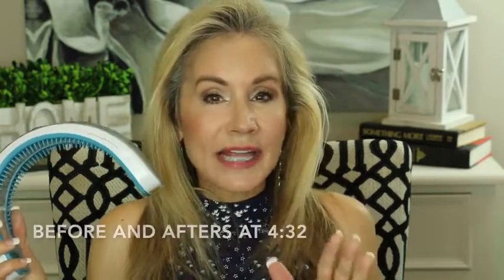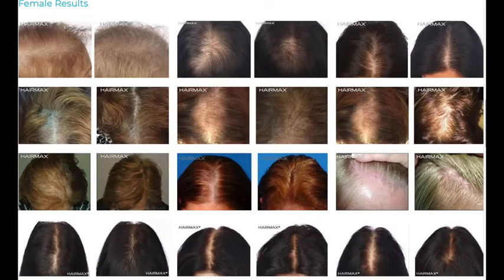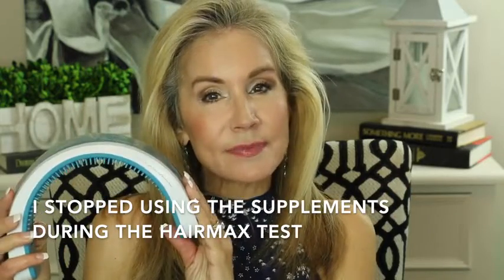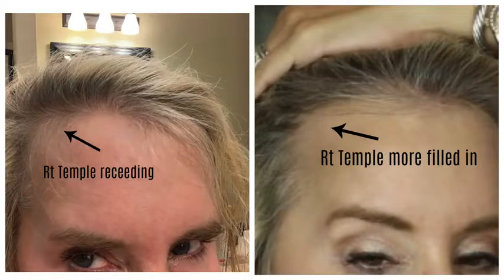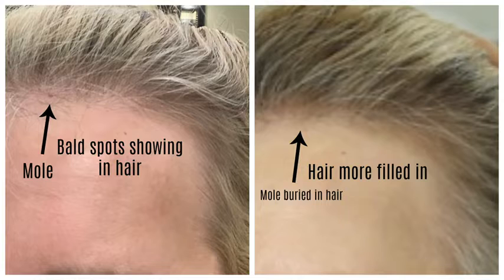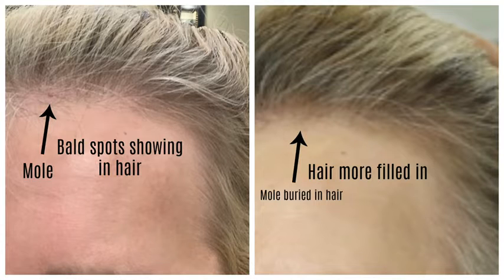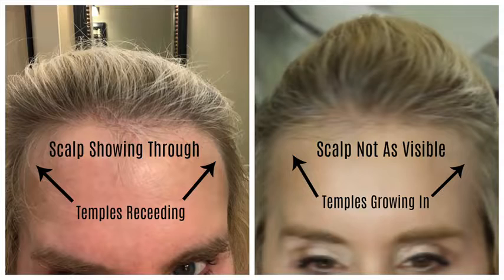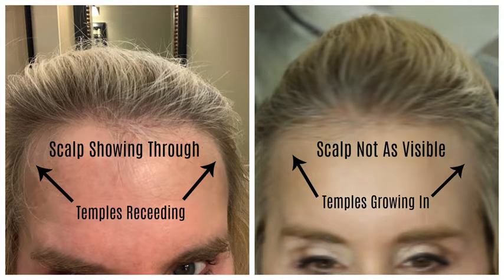HAIRMAX LASERBAND REVIEW BEFORE AND AFTER PICTURES HOW TO GROW HAIR 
HairMax LaserBand 82
grow hair in a week, grow hair after big chop, grow hair an inch in a week, grow hair at home, grow hair after 50, grow hair affirmations, grow hair and beard, grow hair again,
grow hair biotin, grow hair back subliminal, grow hair castor oil, grow hair curly, grow hair collagen, grow hair coconut oil, grow hair command ark, grow hair crazy fast,
grow hair c4d, grow hair cap, grow hair crown area, grow hair cheat ark, c grow hair serum, c grow hair serum in tamil, c grow hair serum online, c grow hair serum in india,
c grow hair spray, grow hair diy, grow hair diet, grow hair density, grow hair doll, grow hair dr batra, how to grow hair density naturally, how to grow hair during pregnancy,
how to grow hair dr ramachandra, how to grow hair dog, grow hair extremely fast, grow hair egg, grow hair edges, grow hair easily, grow hair easy, grow hair extremely fast subliminal,
grow hair from bald, grow hair faster boys, grow hair faster and thicker, regrow hair ginger, regrow hair guaranteed, grow hair grow, grow hair guaranteed, regrow hair growth,
grow hair gain reviews, regrow hair growth capsules review, regrow hair growth capsules price, aloe grow hair grower shampoo, grow gorgeous hair serum review, grow hair hacks,
grow hair in braids, grow hair in a day, grow hair in 2 weeks, grow hair in one week, grow hair in twists, grow hair in a year, grow hair in one month, i grow hair on my cheeks,
i grow my hair, i can't grow facial hair, i grow my hair too long, grow hair journey, how to grow hair jawed habib, how to grow hair, how to grow hair onion juice, jasmine brown grow hair,
grow hair with jamaican black castor oil, how to grow hair like jesus, jadonite hair grow buddy, my hair grow journey, juice to grow hair faster, grow hair long fast,
grow hair mask, grow hair meditation, grow hair male, grow hair massage, grow hair man bun, grow hair msm, grow hair malayalam, how to grow hair more faster, alpha m grow hair,
grow hair naturally fast, grow hair naturally home remedies, grow hair naturally on bald head, grow hair naturally at home, grow hair naturally on forehead, how to grow hair near forehead,
how to grow hair naturally, how to grow hair near hairline, how to grow hair nicely, grow hair oil, grow hair on forehead, grow hair out fast, grow hair overnight with coconut oil, grow hair overnight without eggs,
grow hair overnight with rice water, grow hair on scar, to grow hair, to grow hair faster, to grow hair fast, to grow hair in one day, to grow hair naturally, to grow hair thicker,
to grow hair faster naturally in telugu, to grow hair faster naturally, to grow hair on forehead, to grow hair faster naturally in tamil, grow hair products, grow hair past shoulder length,
grow hair protective styles, grow hair progress, grow hair photoshop, grow hair pills, how to grow hair patches, how to grow hair properly, do grow hair product, grow hair quickly,
grow hair quicker, grow hair quick subliminal, grow hair quickly naturally, how to grow hair quickly, how to grow hair quantity, how to grow hair quickly overnight, how to grow hair quickly male,
grow hair with quick weave, grow hair rice water, grow hair really fast, grow hair rapidly, grow hair recipe, grow hair really long, grow hair rdr2, grow hair remedies,
grow hair red dead redemption 2, grow hair receding hairline, grow hair remedy at home, regrow hair, regrow hairline, regrow hair subliminal, regrow hair naturally, regrow hair oil,
grow hair subliminal booster, grow hair spray, grow hair sub, grow hair subliminal fast, grow hair super long, grow hair tips, grow hair treatment, grow hair to waist,